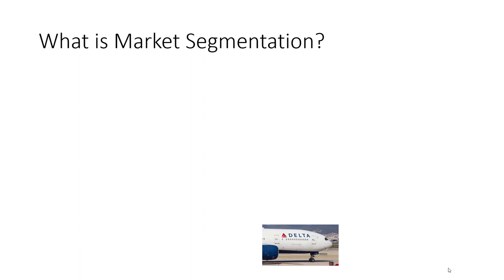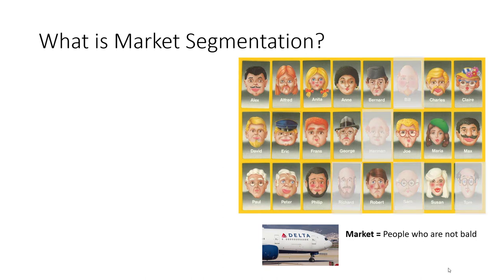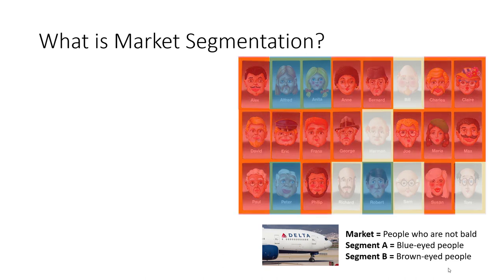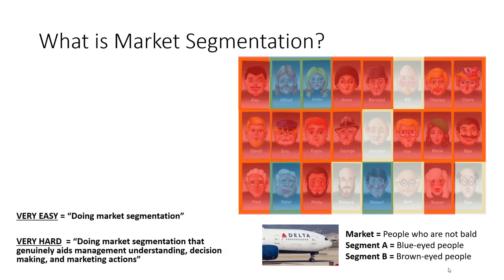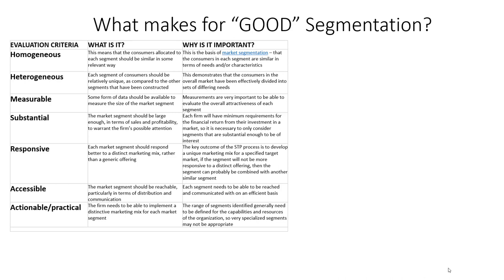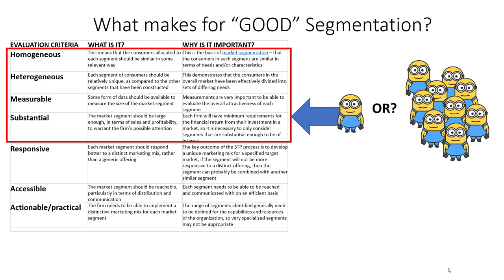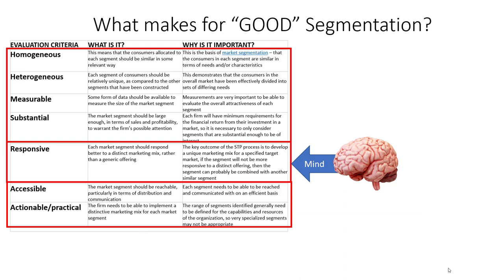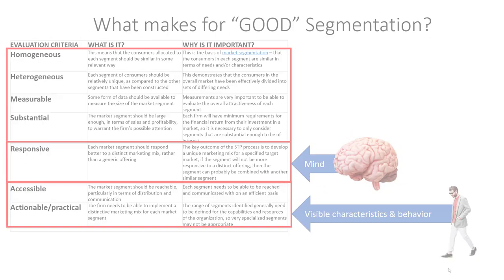Data-Driven Market Segmentation - Video 1 - So... what is market segmentation?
Quick refresher on the basics of market segmentation.  Check your Principles of marketing text for the "basics" in more depth... this is just a quick reminder to re-orient you before we dive into data-driven segmentation!